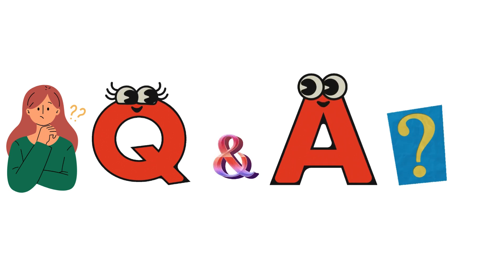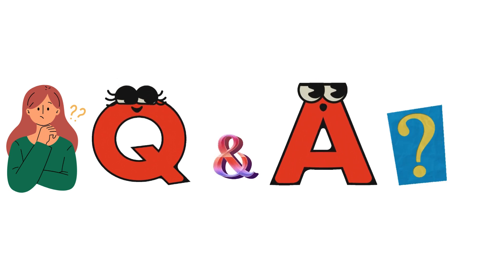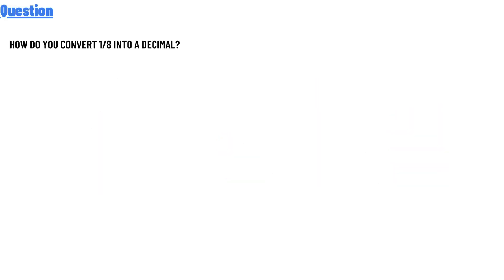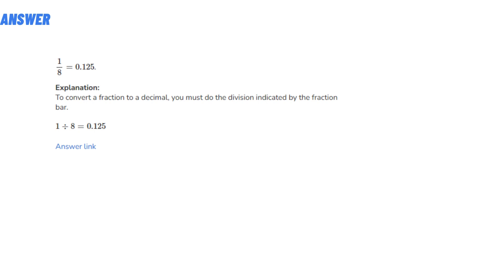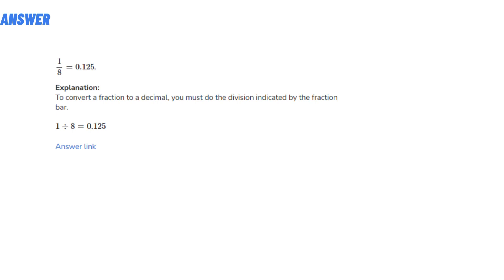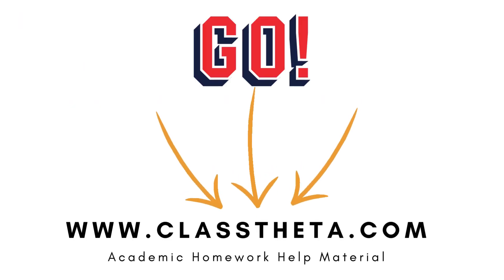How do you convert 1/8 into a decimal?